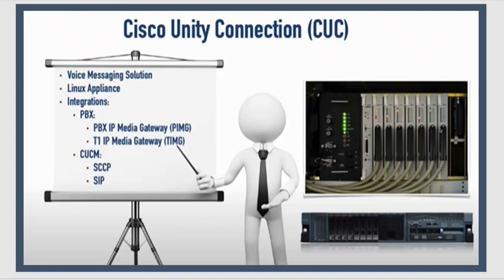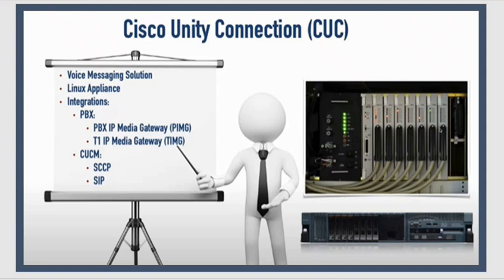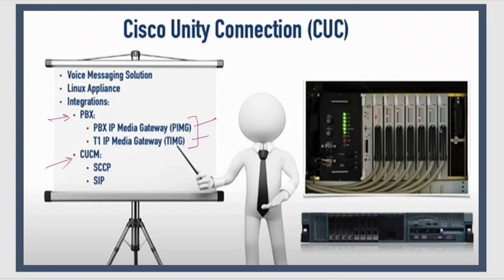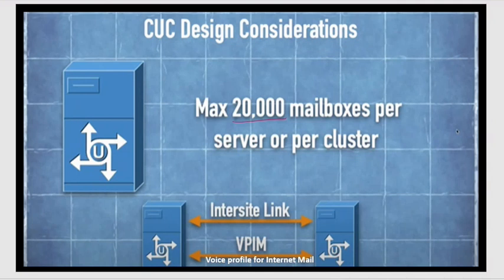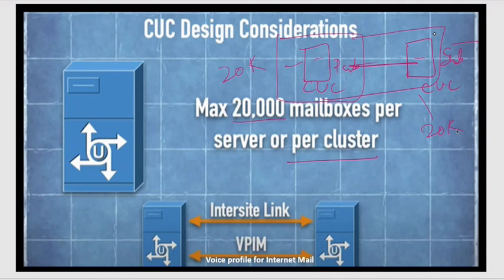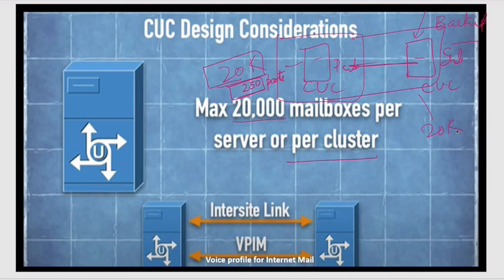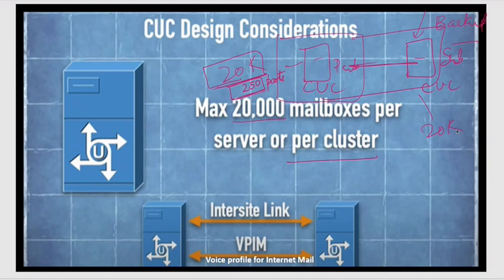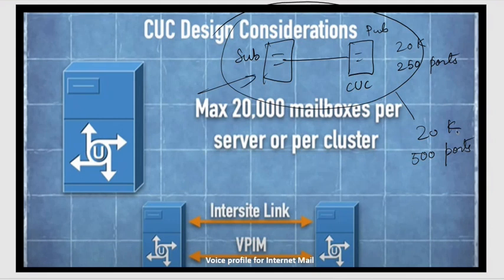CUC- Cisco Unity Connection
CUC features, design considerations, types of CUC Call routing.